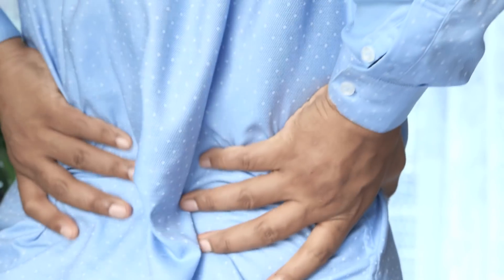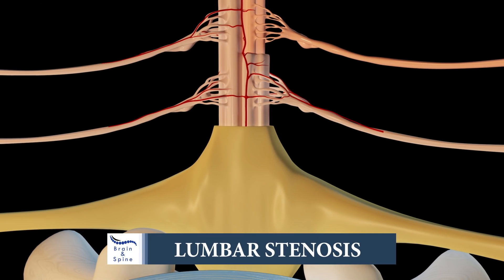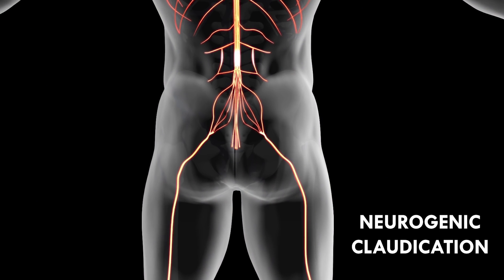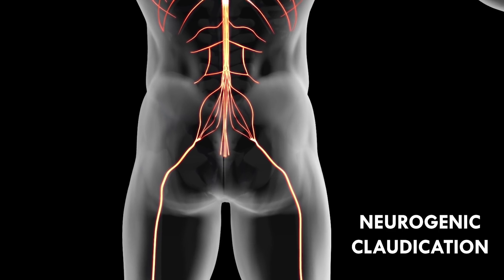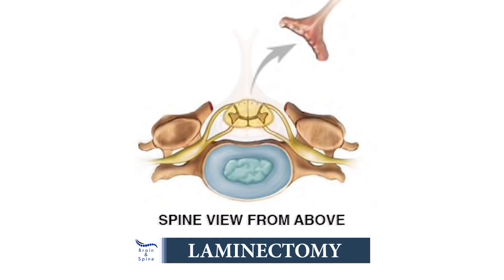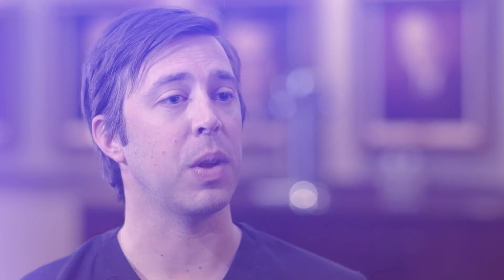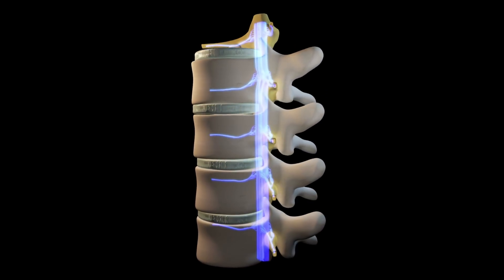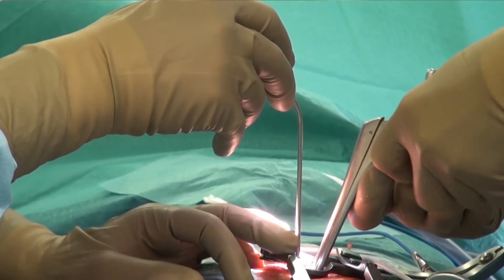Longhorn Brain and Spine - Laminectomy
What are the Conditions for a Laminectomy?
Bony overgrowths and spurs narrow the space available for the spinal cord and nerves within the spinal canal. This results in weakness, pain, tingling, and numbness that radiates throughout the arms and legs. Patients with this kind of compression require laminectomy to widen their spinal canal by removing those compressors. Laminectomy procedure helps to enlarge the opening of the spinal canal and performed for various reasons. Basic indications for laminectomy may include 2:
Sciatica;
Spinal tumor;
Traumatic injury;
Herniated discs;
Achondroplasia;
Degenerative disc diseases;
Abnormal growth of bones or vertebrae (bone spurs);
Spinal stenosis or narrowing of the spinal canal;
Certain musculoskeletal diseases like Paget’s disease;
Congenital anomalies like dwarfism;
Bulging of the bones and ligaments;
Spondylosis or spinal osteoarthritis;
Spinal fusion or ankylosing spondylitis;
What are the different types of a Laminectomy?
Laminectomy involving oner vertebrae known as a single-level laminectomy. And when this involves more than one vertebra, neurosurgeons call it multilevel laminectomy. Based on the location of nerve compression, the laminectomy procedure includes 3:
Cervical laminectomy: This involves the removal of the lamina in the neck area (cervical spine).
Thoracic laminectomy: This involves the removal of the lamina in the middle part of the back (thoracic spine).
Lumbar laminectomy: This involves the removal of the lamina in the lower back (lumbar spine).
Sacral laminectomy: This involves the removal of the lamina in the back between the pelvic or hip bones (sacral spine).
What are the risks associated with a Laminectomy?
Complications can occur during any surgical operation. A study reported the complication rate of laminectomy ranges from 4% to 8% after this operation 1. Similar to other surgical procedures, laminectomy has similar risks of infection at the surgical site, excessive blood loss, congestion and hematoma, stroke, heart attack, etc. Other potential complications of laminectomy may include 4:
Breathing difficulties
Paralysis (if spinal cord damaged)
Injury of the spinal nerve
Cerebrospinal fluid leakage, etc.
The associated risk factors of a patient for laminectomy involves hereditary factor, old age, duration and site of the operation, antibiotic prophylaxis, cardio-pulmonary disease, etc.
How should a patient prepare for a Laminectomy procedure?
Patients will discuss with their neurosurgeon about their qualifications for laminectomy surgery. Surgeons usually advise not to take any medicines like blood thinners before the time of operation. Patients need to avoid eating and drinking food for at least 12 hours before the surgery. Prior to the surgery, neurosurgeons will perform additional imaging tests like magnetic resonance imaging (MRI) to get more information about the spinal column and nerves.
How does a Spinal Surgeon perform Laminectomy?
A professional medical team requires a laminectomy operation to perform successfully. This team should comprise a well-trained neurosurgeon, an anesthesiologist, and a nurse to assist. The overall procedure includes 5:
Patient will lie on their belly on the operation table.
Anesthesiologists will give general anesthesia to fall asleep so that patient will not feel any pain or sensation throughout the operation.
Neurosurgeons will make a tiny incision in the middle of the patient’s back or neck.
Neurosurgeons will push away the skin, muscles, fascia, and ligaments to expose the compressed area.
A small part of the whole lamina will remove from one or both sides of the patient’s spine.
Neurosurgeons will remove any small bony fragments, bone spurs, or other soft tissues.
If needed, neurosurgeons will perform foraminotomy to widen the opening of nerve roots or spinal fusion to stabilize the spinal column.
Finally, the neurosurgeon will put the muscles and other tissues back in place and suture the skin together.
How long does a Laminectomy procedure typically take?
Usually, a laminectomy requires one to two hours to complete perfectly. During the operation, the surgical team will monitor and evaluate the patient’s heart rate, respiration, blood pressure, blood oxygen level, etc. Neurosurgeons will carefully look after the possible complication during and after the operation.
What does recovery from a Laminectomy look like?
After surgery, patients will move to the recovery room for at least 24 hours where the health care team watches for complications from the surgery and anesthesia. Patients may able to return to their light activity like desk work or light housekeeping within a few days to weeks after a minor laminectomy. If spinal fusion performed with laminectomy, the recovery time will be longer, ranges from 2 to 4 months. An immediate appointment with a neurosurgeon may require in case of any emergency.